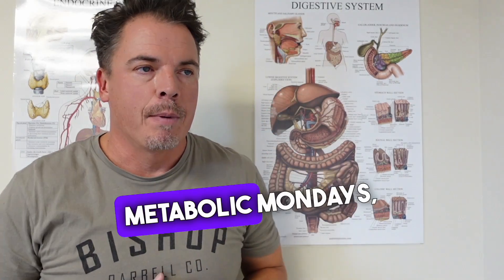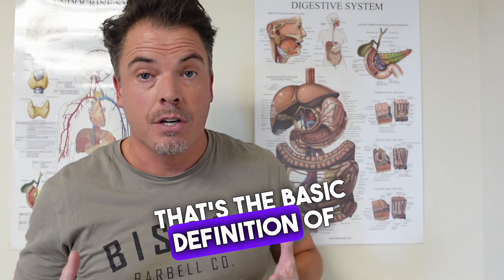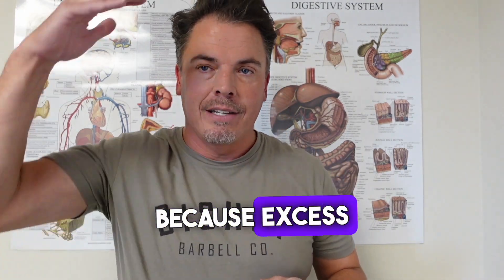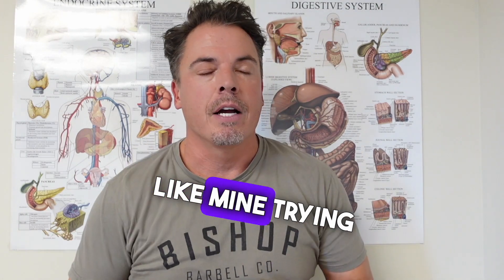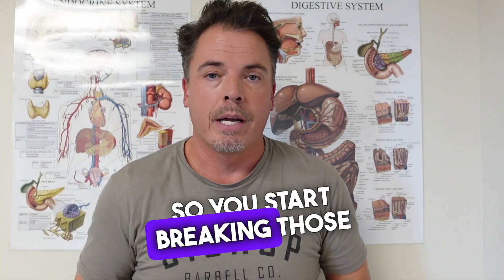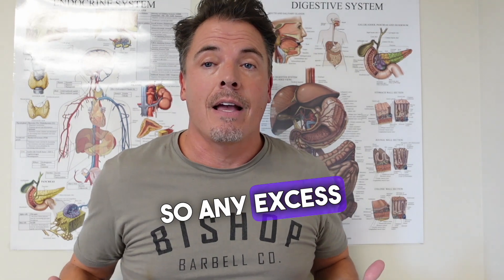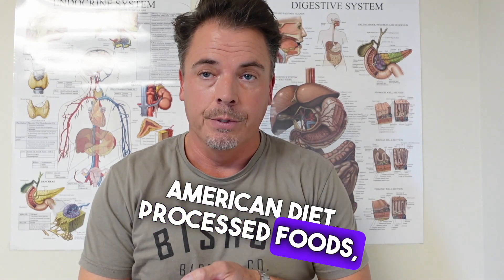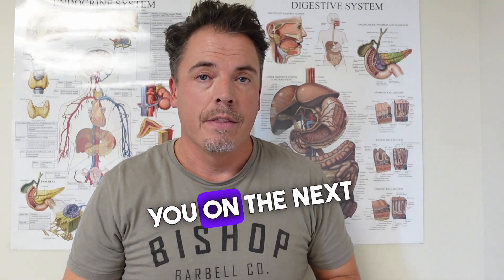Idaho Falls Weight Loss: What is Insulin?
On today's episode of Metabolic Monday we cover What is Insulin?
Pick up a copy of Dr. Ben Bickman's book